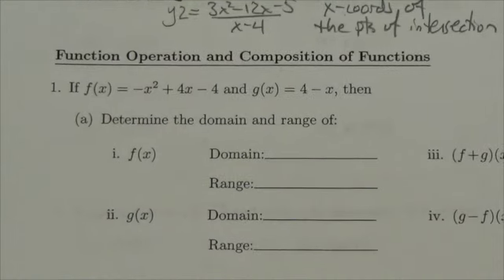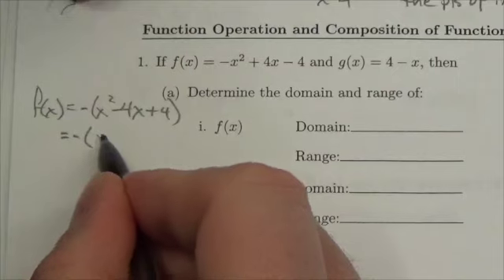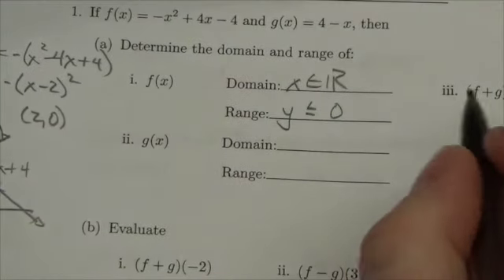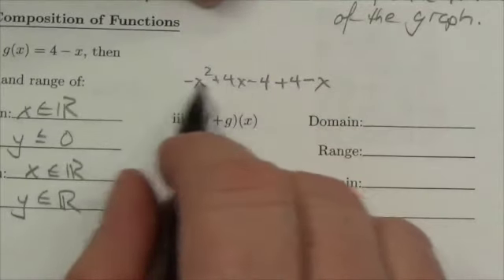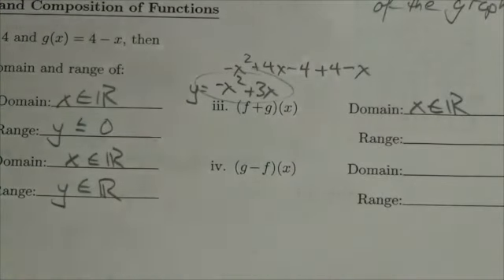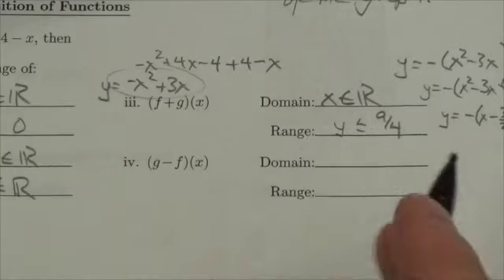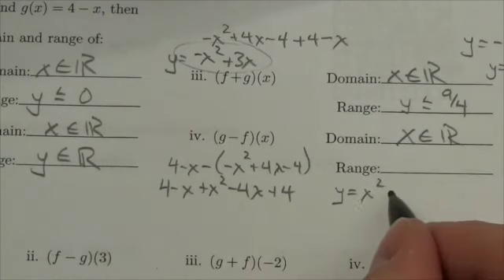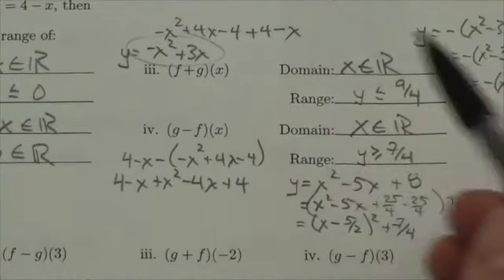Math 30-1 Functions Review, Comp#1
This video is about the domain and range of a sum/diff of functions.